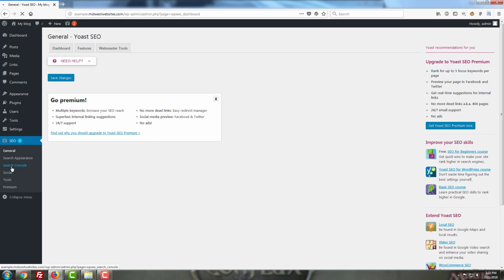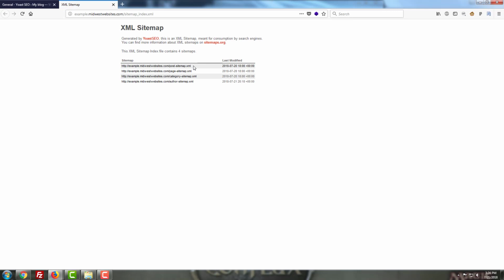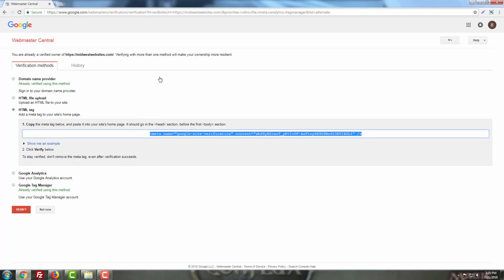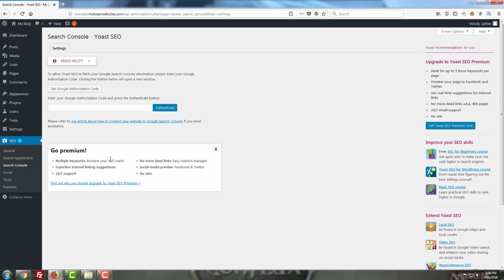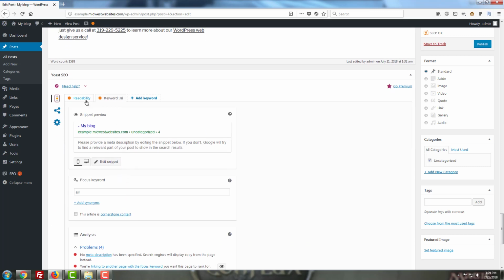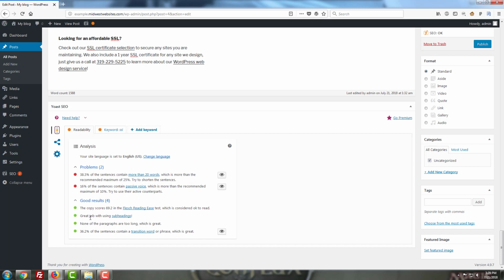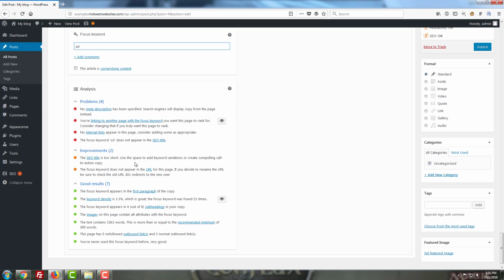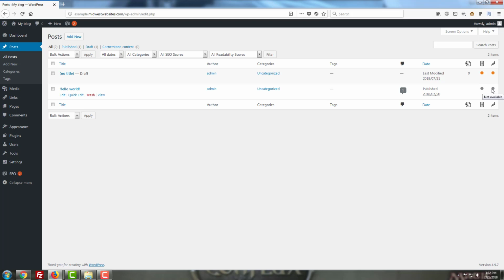How to Set Up and Use the Yoast SEO Plugin for WordPress (Free Version)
Find out what your next steps are to improve your website's search engine rankings with an SEO audit

Preparing a business website is no small task. If you've taken the plunge to start learning about SEO as part of the design process, you've probably found that there is an ocean of information and very few guides to help you get safely across.

Yoast is an excellent tool for business owners and web developers alike, with its free version providing all the essentials that are necessary to cover most on-site SEO elements with ease.

This video covers the important parts that an average user will require for the design and operation of their website. There are many more features we don't cover in detail, so definitely take a little time to see what all it can offer as you start using it with your posts and Google tools.

If you're one of the few who needs more flexibility and data gathering to fine-tune a campaign, you can learn more about the premium version Yoast offers